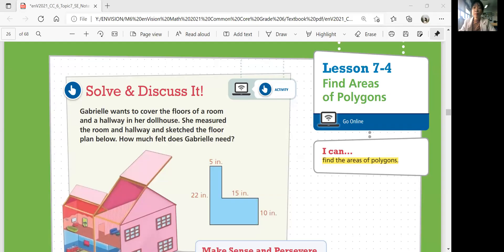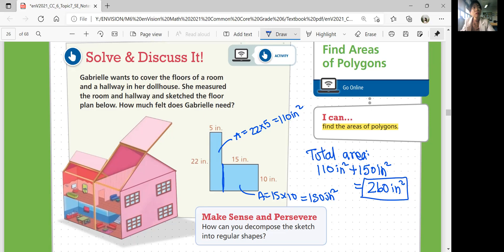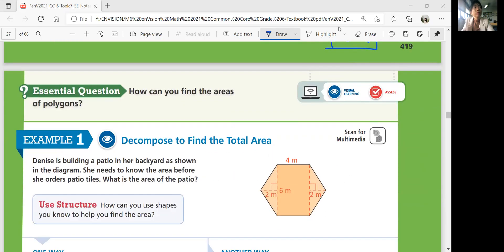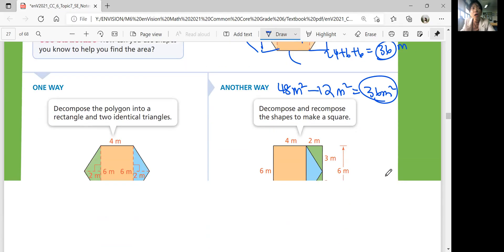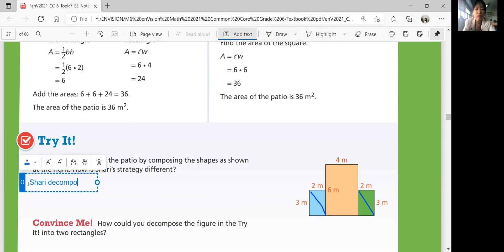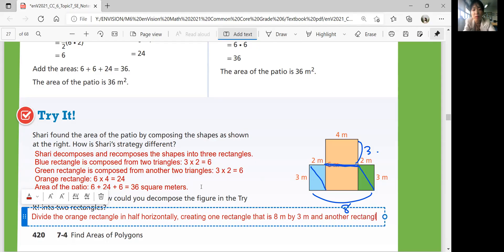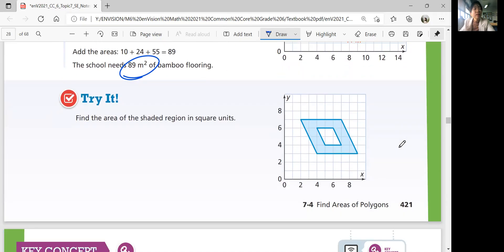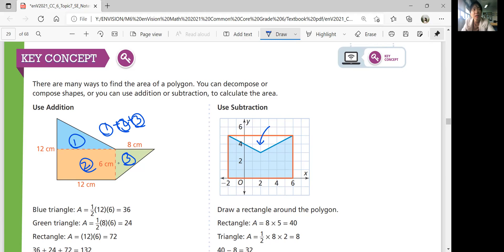EnVision Math 6 Lesson 7-4: Area of Polygons